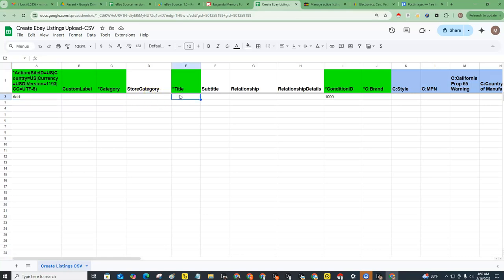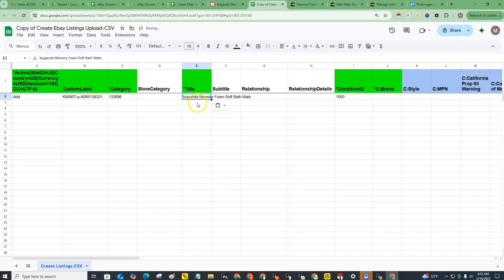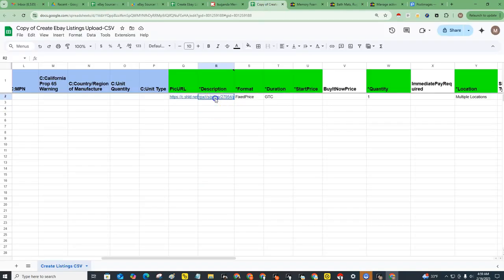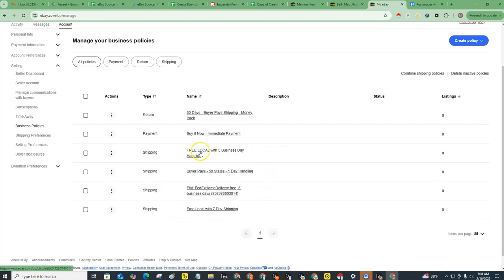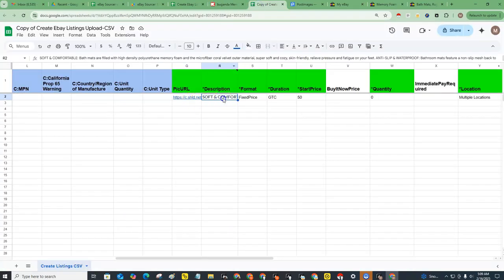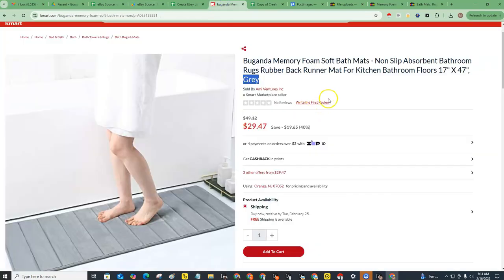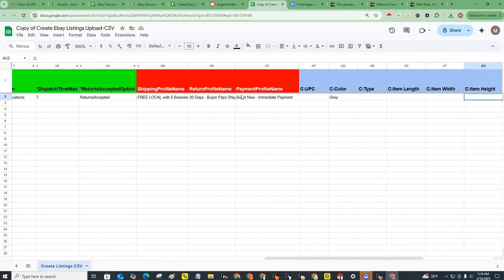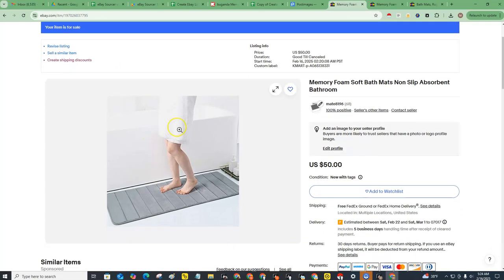How to Upload a Product to Ebay with a Spreadsheet CSV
There are a number of reasons why you might want to upload listings to eBay using a spreadsheet rather than software. For one you might not have any software to use in the first place. But at the same time entering all the listing data manually on eBay might be too much work for one person especially for numerous listings. Another reason is that software might not be able to list a particular supplier you wish to list from.

Once you list your products to eBay you need to organize them. If you're dropshipping or doing online arbitrage then the tracker portion may also be useful to you.